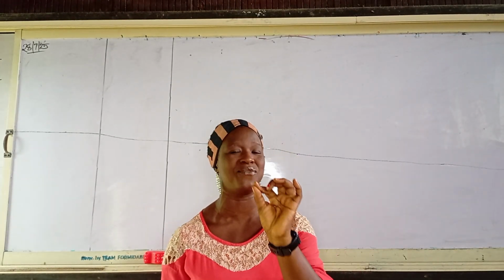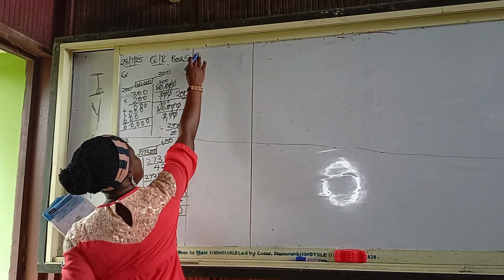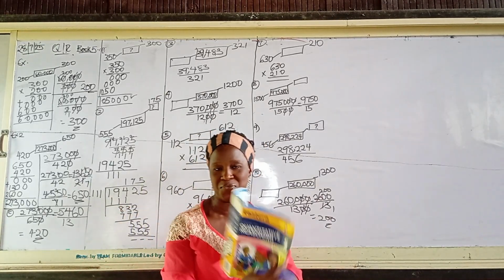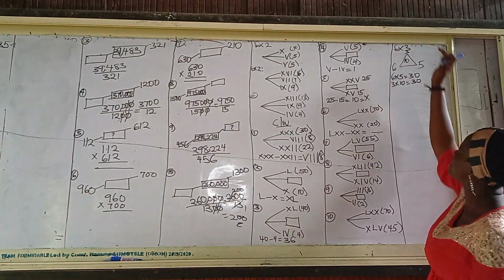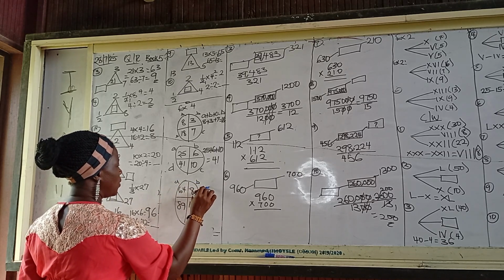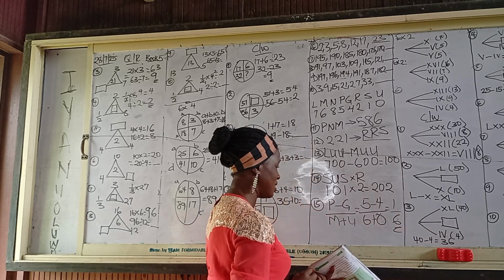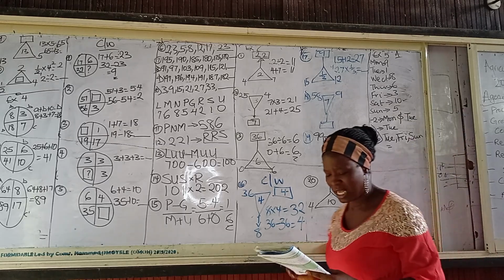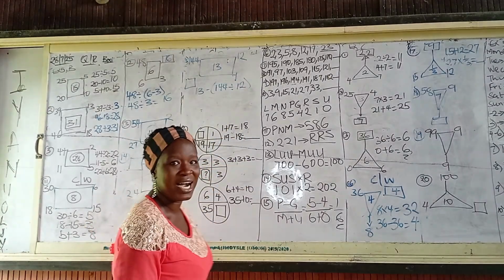QUANTITATIVE REASONING BOOK 5, EXERCISE 1-5.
Quantitative Reasoning (QR) is the ability to analyze and interpret numerical data, solve mathematical problems, and apply logical reasoning to make informed decisions. It involves understanding mathematical concepts, identifying patterns, and using data to support arguments or conclusions.

Key aspects of QR include:

1. Numerical problem-solving
2. Data analysis and interpretation
3. Logical reasoning
4. Mathematical modeling
5. Critical thinking

QR is essential in various fields, such as science, finance, economics, and more.